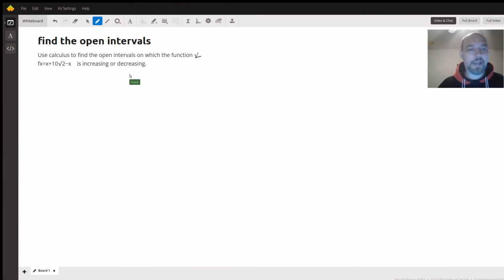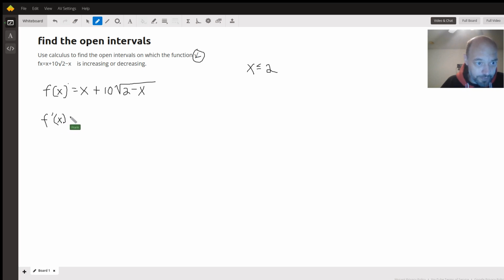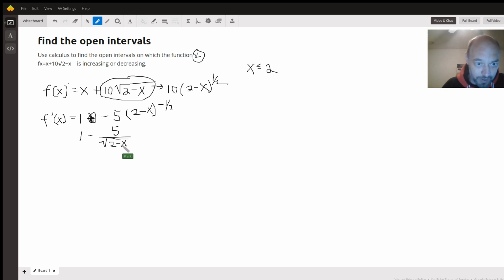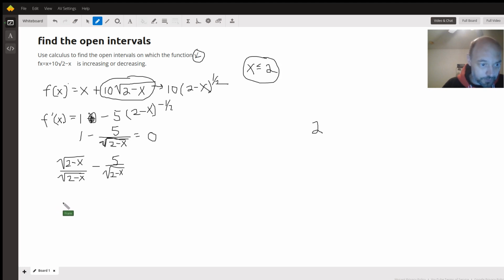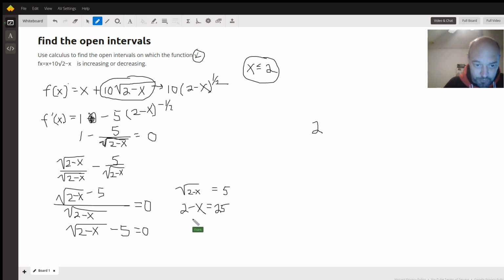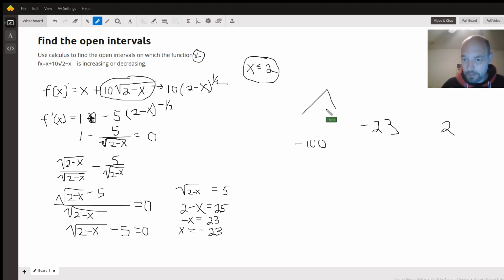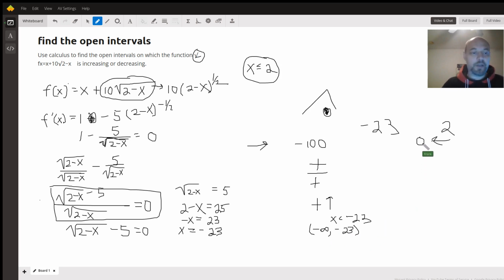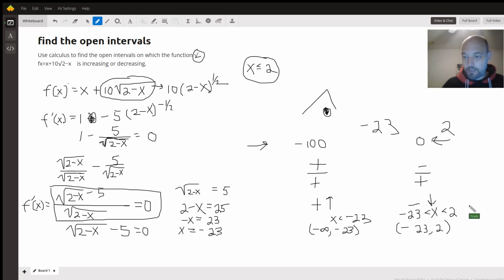Function's Increasing and Decreasing Intervals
Question: find the open intervals
Use calculus to find the open intervals on which the function √fx=x+10√2−x    is increasing or decreasing.

Answered By:

Frank T.

Written Explanation:

If the function is what I wrote, then here is the answer. Check it on something like Wolframalpha.com